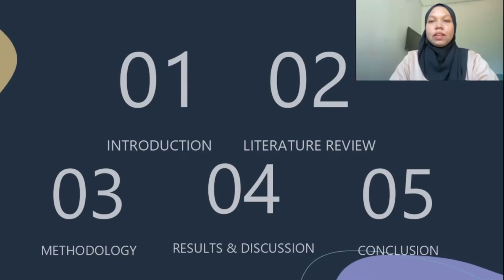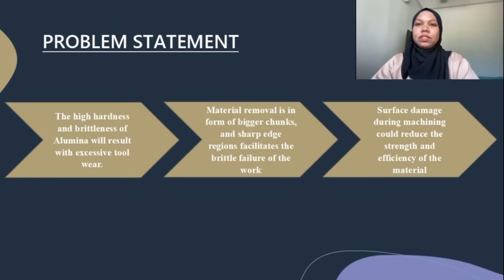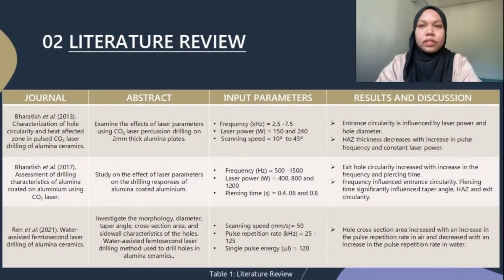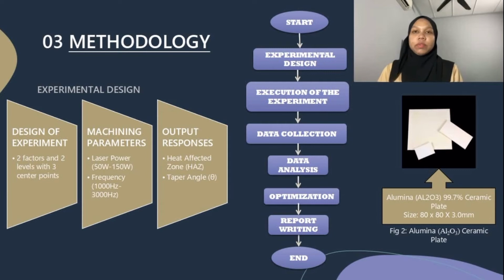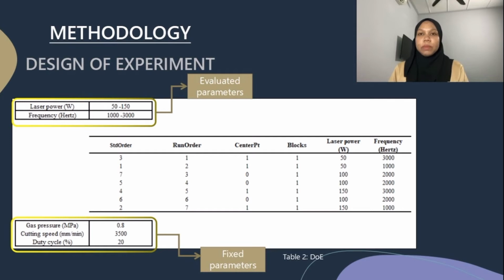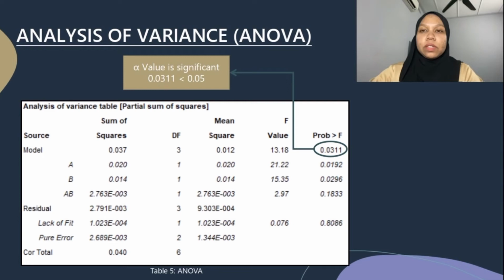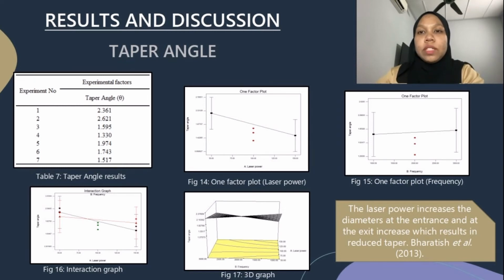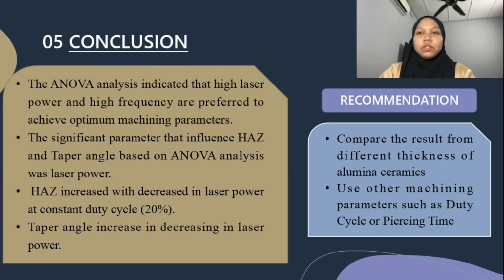BMFU4924 || MACHINING PARAMETERS OPTIMIZATION DURING MACHINING OF ALUMINA USING CO2 LASER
TITLE: MACHINING PARAMETERS OPTIMIZATION DURING MACHINING OF ALUMINA USING CO2 LASER
NAME: NUR ATHIRAH BINTI MOHD ZAILANI